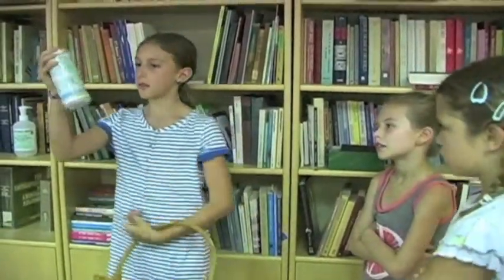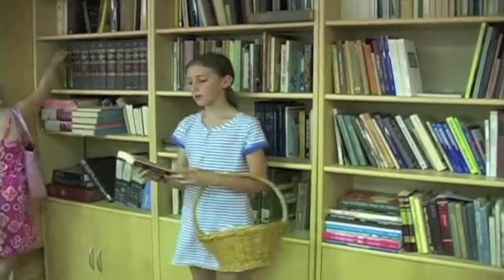Bad Barbie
"Bad Barbie" was created as part of Play On Drama Camp's 2012 session one film class.